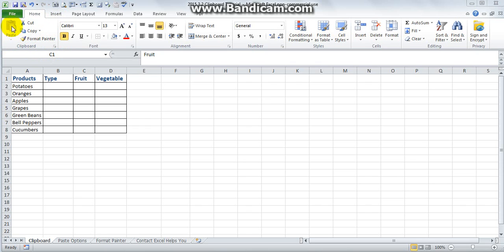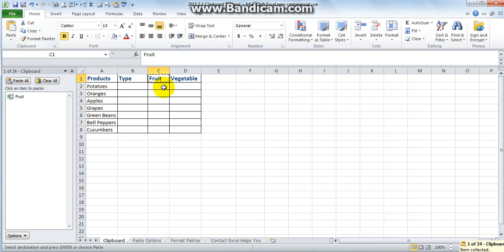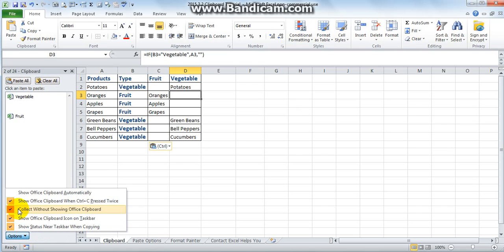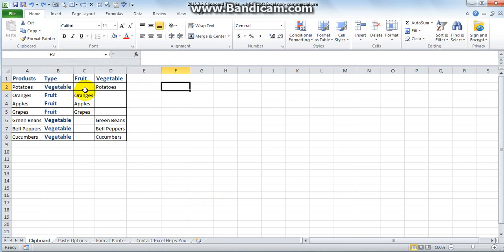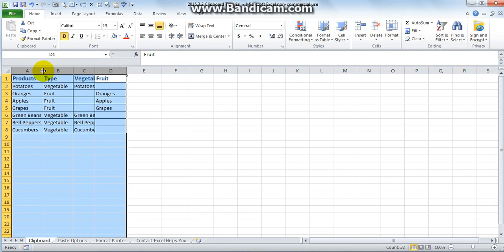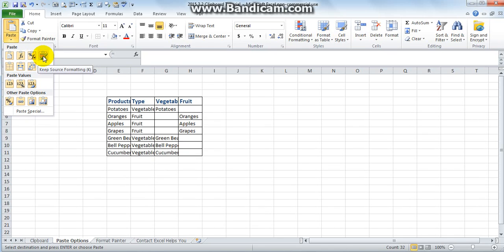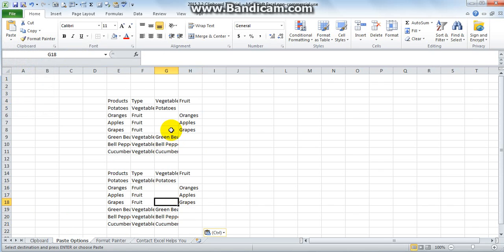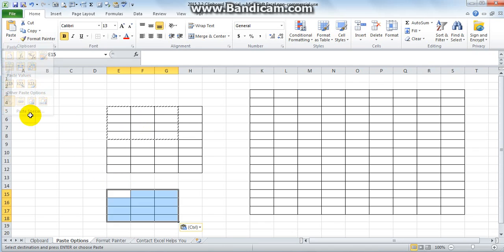Tools - Clipboard Group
Power hiding in plain sight. The clipboard allows collection of up to 24 different data sources.  See all the tools in the clipboard group in action in this video.